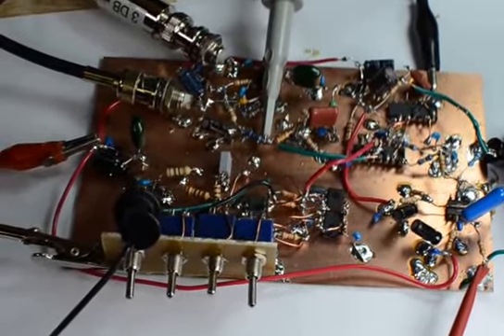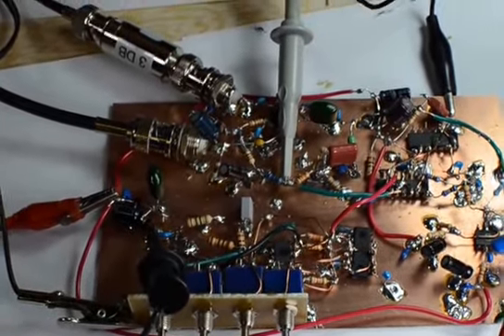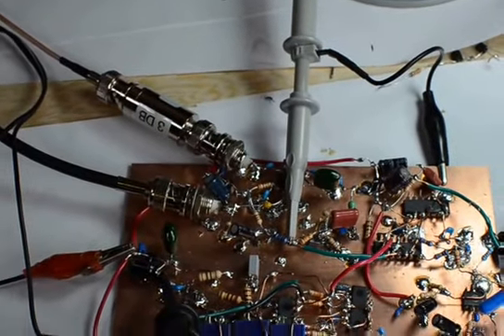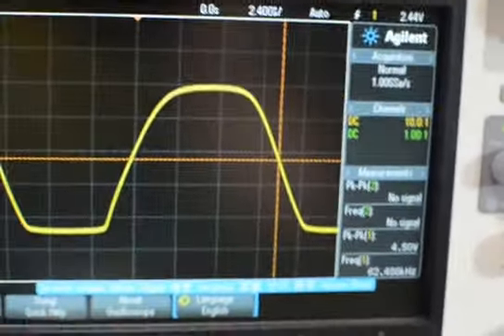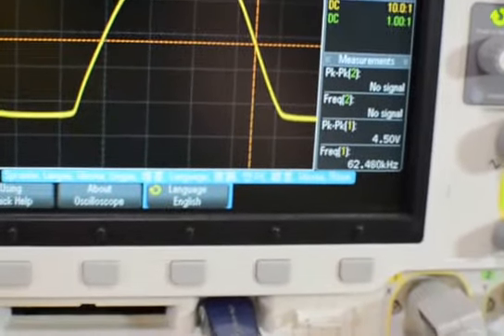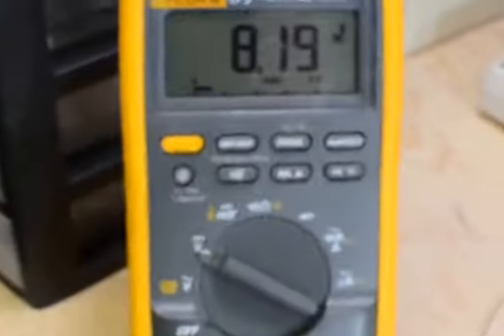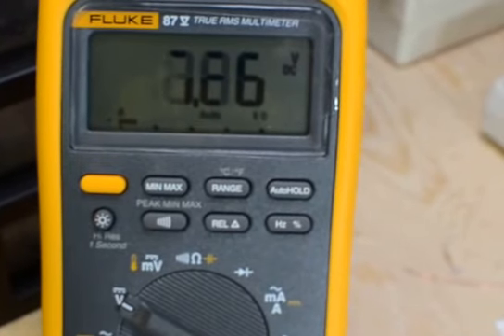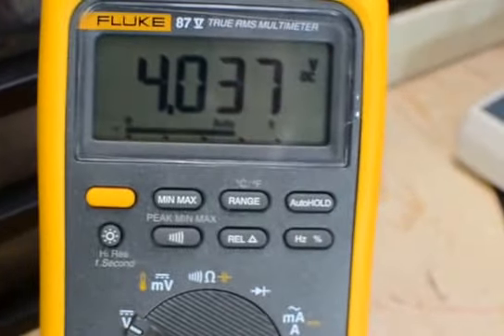Testing inside the loop with a 'scope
Rapid lock, no jitter and quick phase lock show the PLL system is working OK. See my blog for the write up.